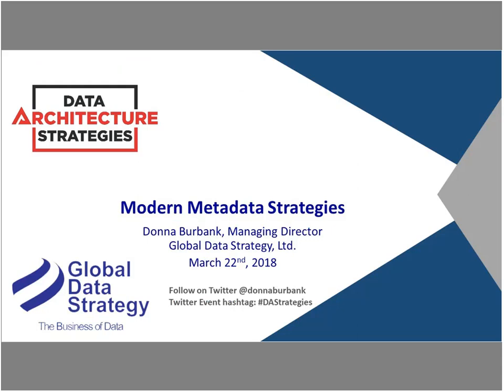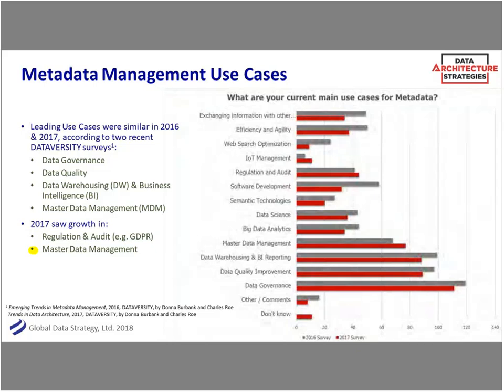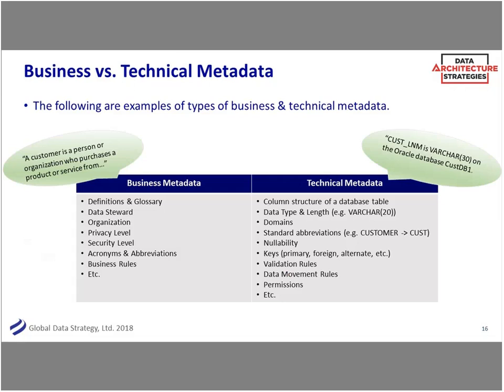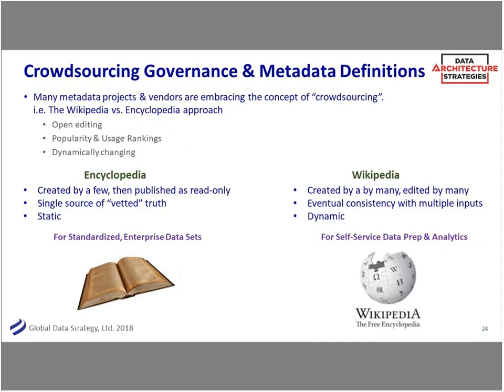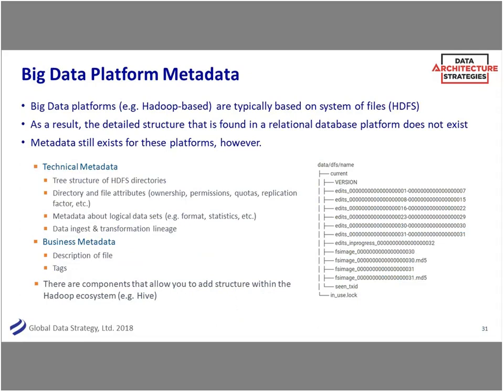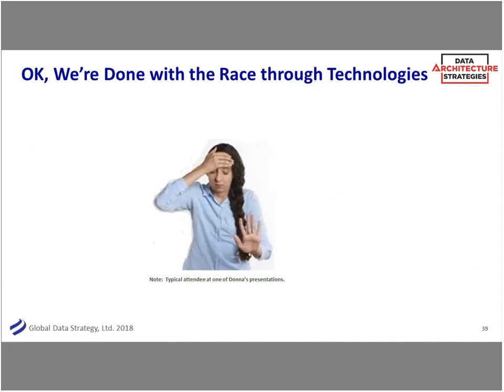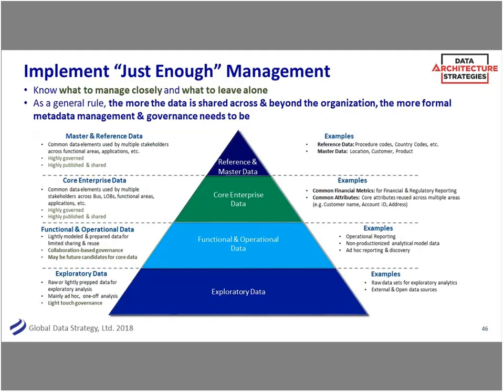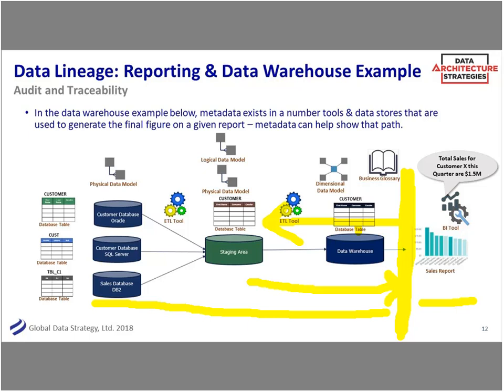DAS Webinar: Modern Metadata Strategies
While metadata has been managed for decades, new strategies and approaches have been developed to support the ever-evolving data landscape. View more Data Architecture Strategies webinars with Donna Burbank